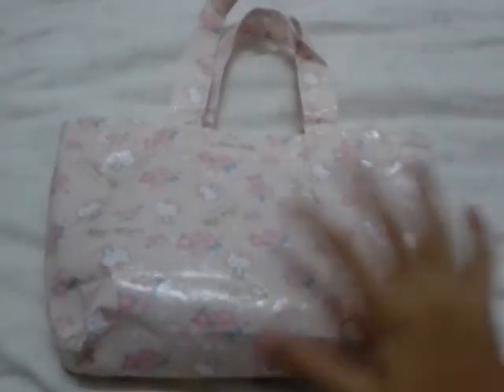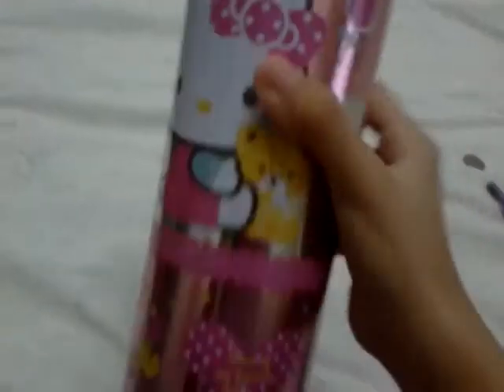My Hello Kitty things